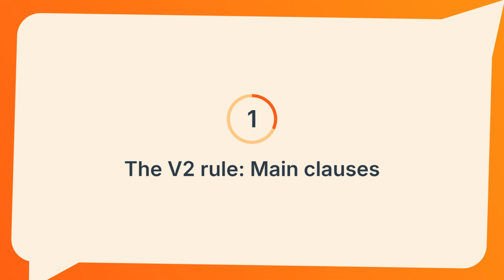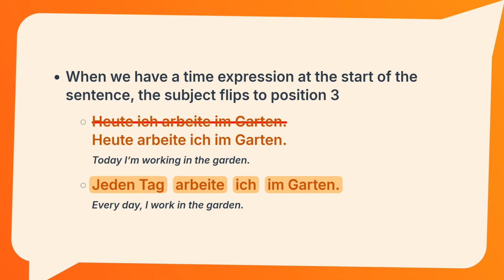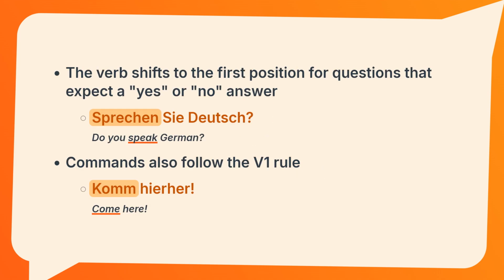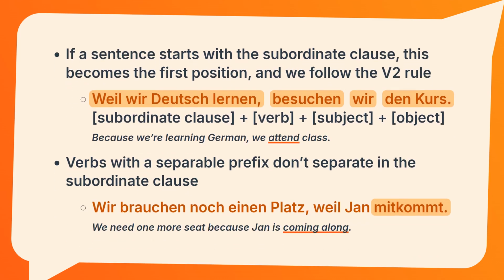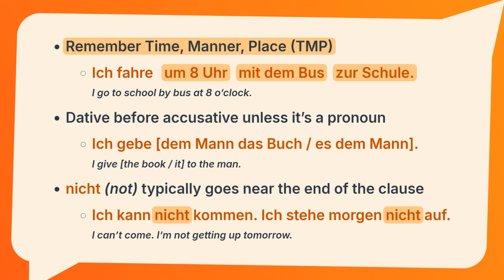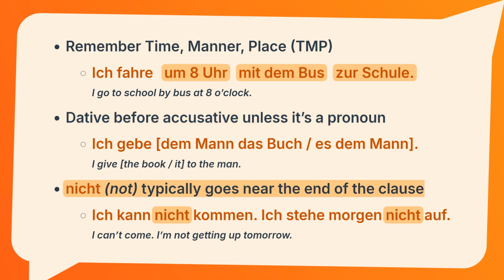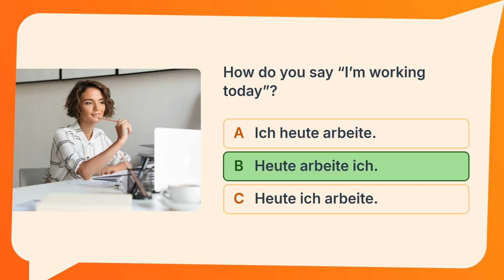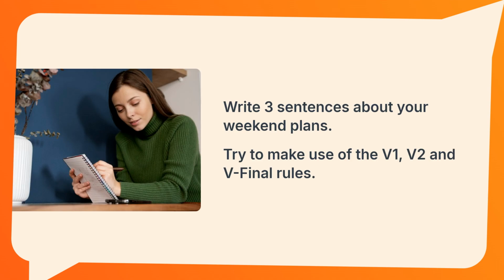Mastering Word Order in German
Today we’re going to be mastering how to write sentences in German. We’ll find out what the V2, V1 and V-Final rules are and how to use them in everyday conversations.

00:00 Intro
00:17 The V2 rule: Main clauses
02:17 The V1 rule: Questions + commands
02:42 The V-Final rule: Subordinate clauses
04:17 Bonus tips
05:24 Story
06:27 It’s quiz time!
07:29 Your task
07:43 Outro

Are you new to German or looking to flex your language skills? Ablas is designed to help you along your learning journey! On our website, you can get free access to heaps of content across 7 languages, and test your skills with a range of fun games.